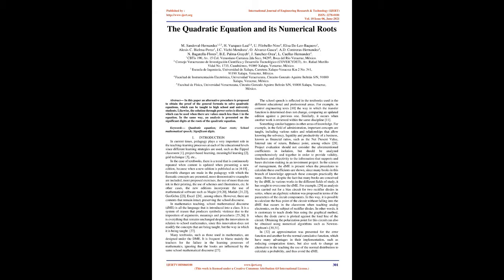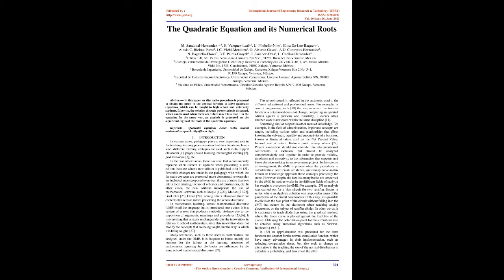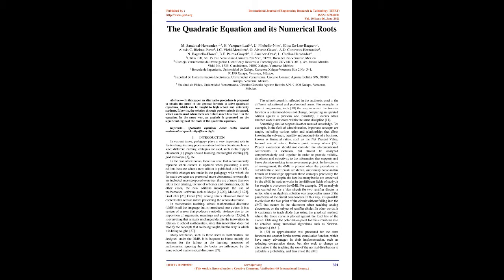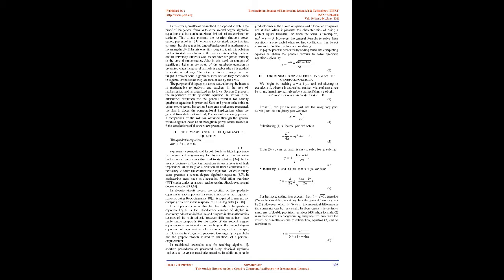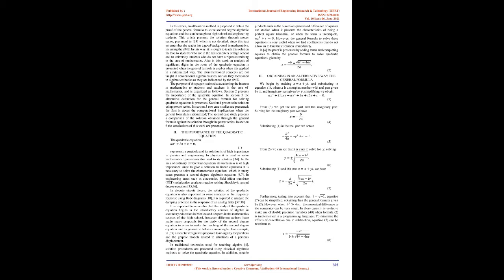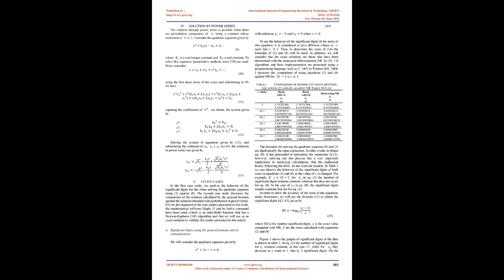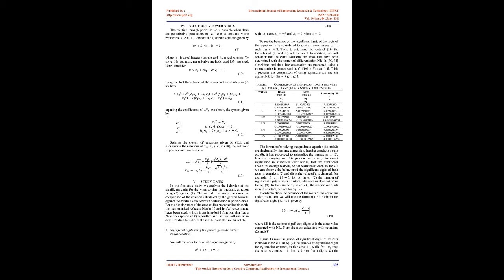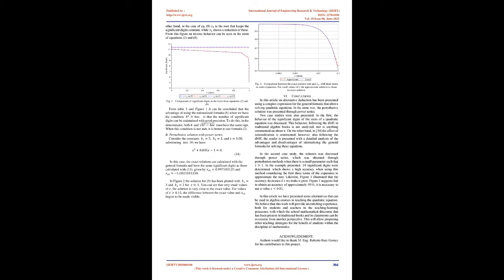The Quadratic Equation and its Numerical Roots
M. Sandoval-Hernandez, H. Vazquez-Leal, U. Filobello-Nino , Elisa De-Leo-Baquero, Alexis C. Bielma-Perez, J.C. Vichi-Mendoza , O. Alvarez-Gasca, A.D. Contreras-Hernandez, N. Bagatella-Flores , B.E. Palma-Grayeb, J. Sanchez-Orea, L. Cuellar-Hernandez

In this paper an alternative procedure is proposed to obtain the proof of the general formula to solve quadratic equations, which can be taught to high school and university students. Likewise, the solution through power series is discussed, which can be used when there are values much less than 1 in the equation. In the same way, an analysis is presented on the significant digits at the roots of the quadratic equation.